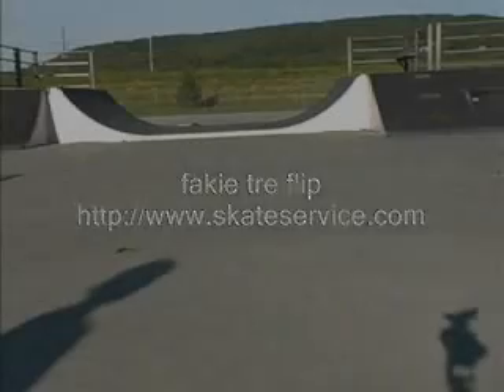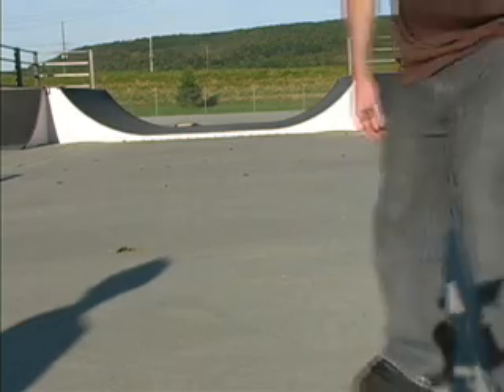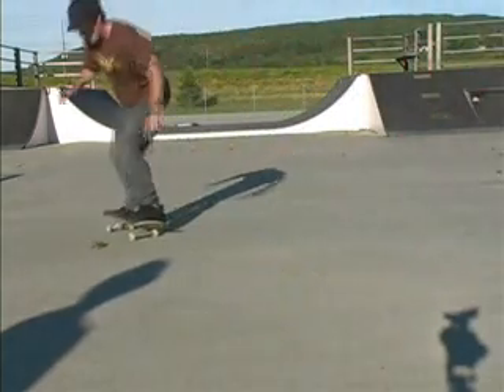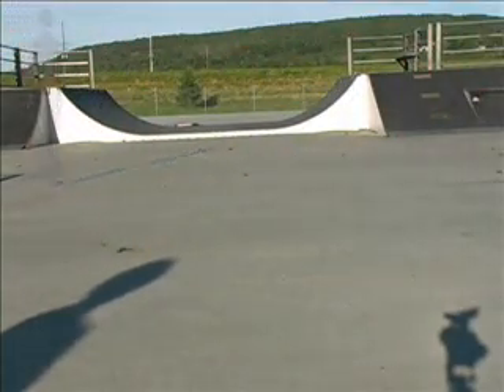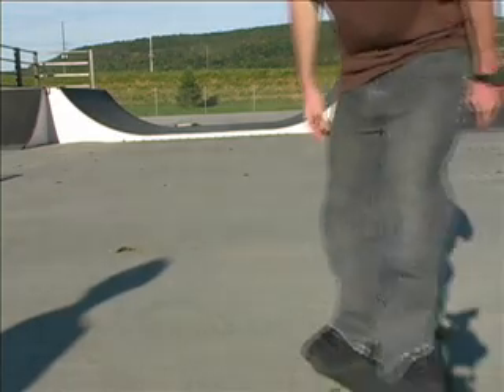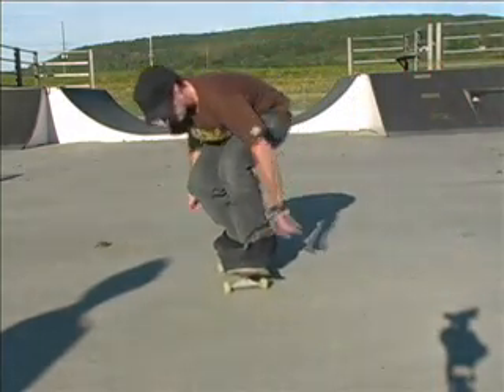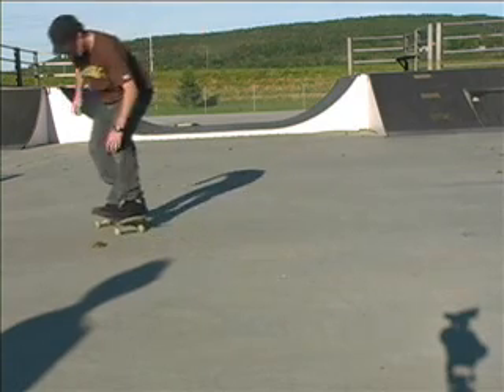Fakie Tre Flip or fakie 360 flip trick tip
This is a trick tip to do fakie tre flips. They are also called fakie 360 flips.